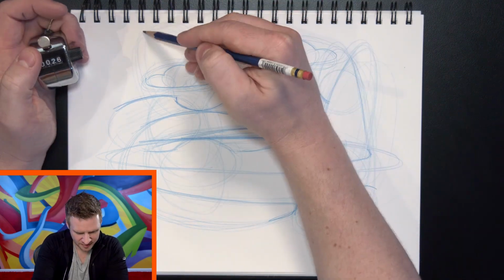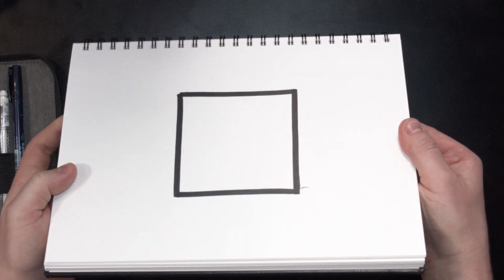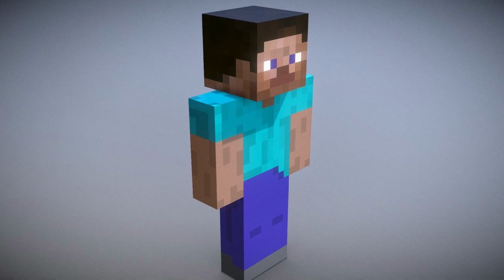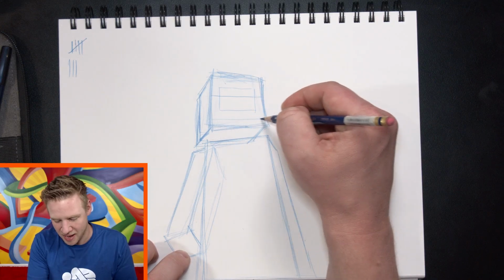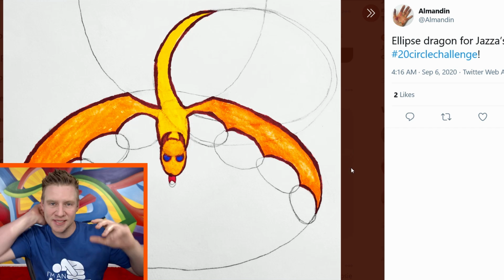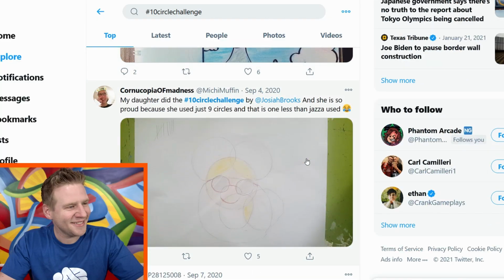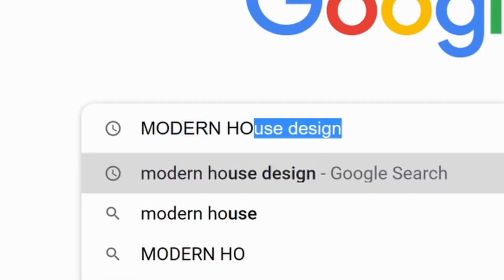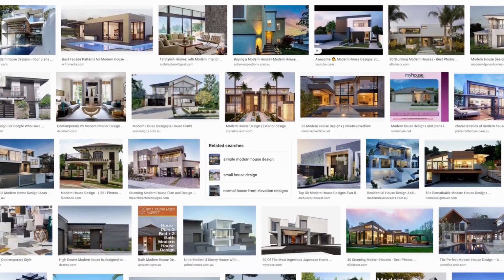I tried Drawing with ONLY Squares...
Join in the Challenge in Twitter with SquareWithJazza
Start your free 30-day Audible trial by visiting or text "jazza" to 500 500! - I'm currently listening to "Axiom's End" and I'm really enjoying it!
AUDIOBOOK RECOMMENDATIONS:
Life 3.0
the "Ascend Online" series
"the Horus Hersey" Series
The Lightbringer (series) by Brent Weeks
Console Wars by Blake J. Harris
"Creativity Inc.", a great Pixar memoir!
the Reckoners (series) by Brandon Sanderson
Ready Player One by Ernest Cline
Magic 2.0 (series) by Scott Meyer
The Stormlight Archives (series) by Brandon Sanderson
Mistborn (series), also by Brandon Sanderson
The Name of the Wind -The KingKiller Chronicles (series) Patrick Rothfuss
Leave your own recommendations in the comments below!
MOTIVATIONAL:
Crush It!
Elon Musk (biography)
The 7 Habbits of Highly Effective People
Do More, Faster
Rich Dad, Poor Dad
East what you Love, Love what you Eat

JAZZA'S OFFICIAL SOCIALS! - Follow/Sub ↴